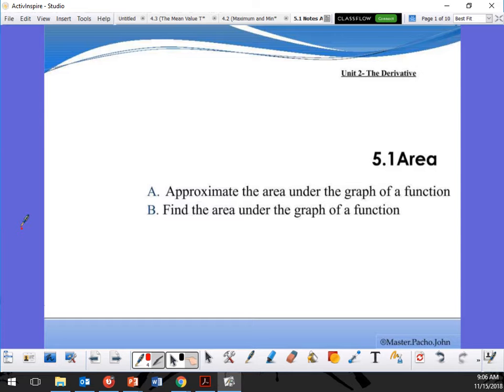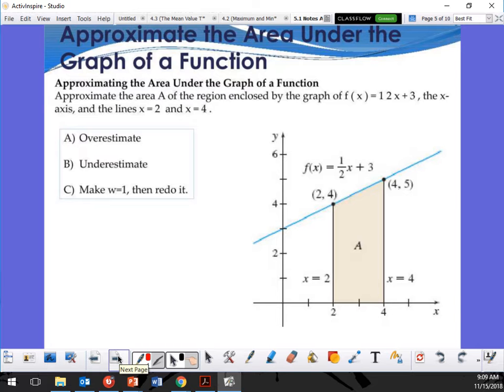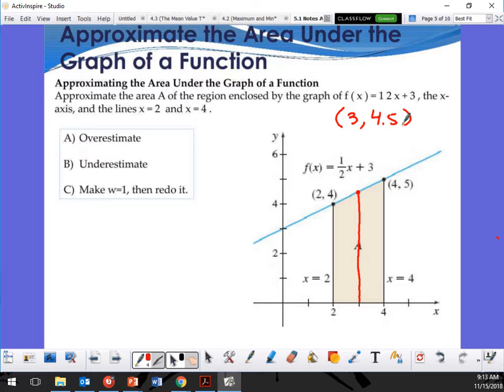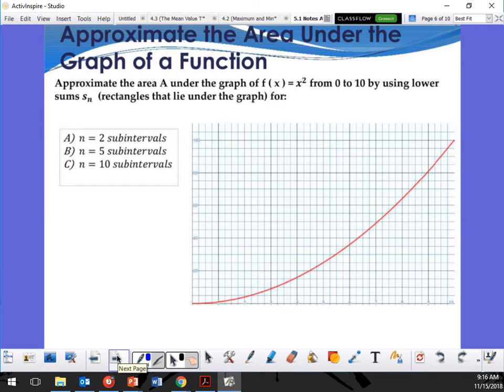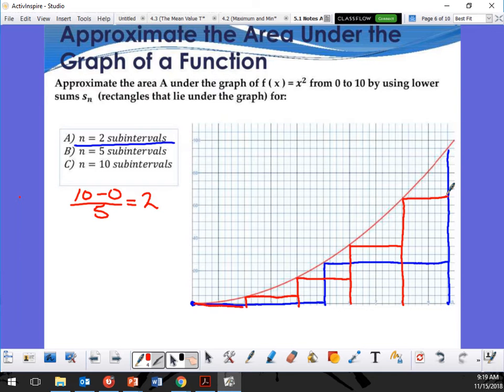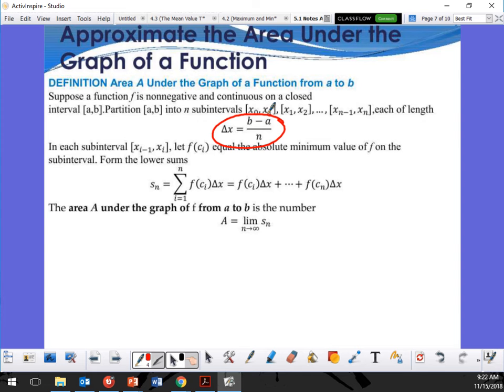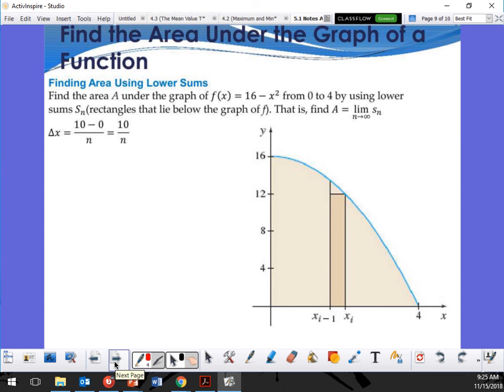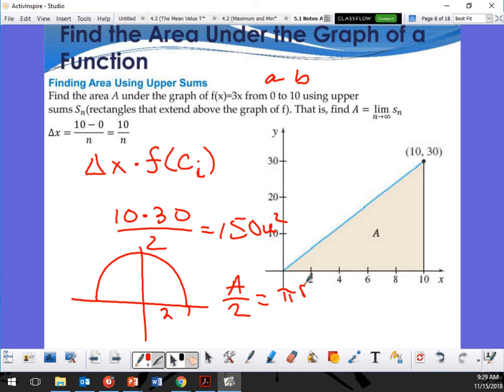AP Calculus 2 5.1 notes